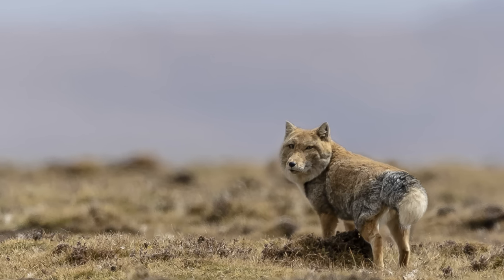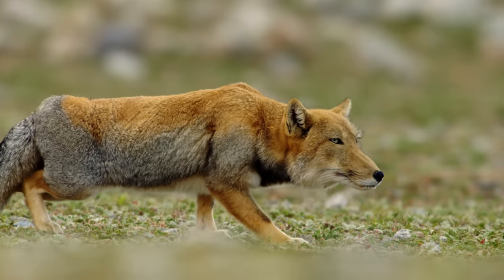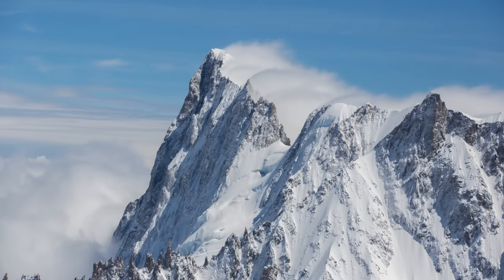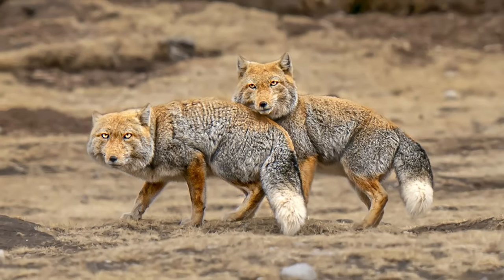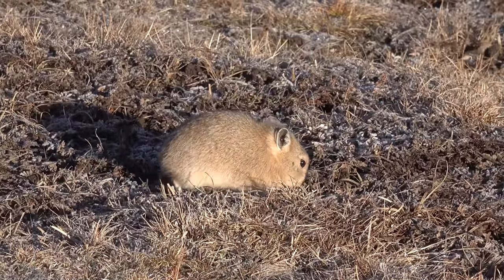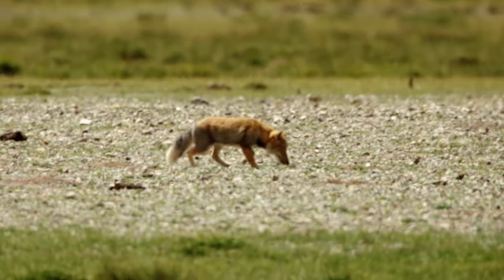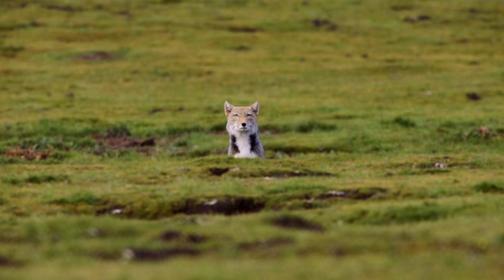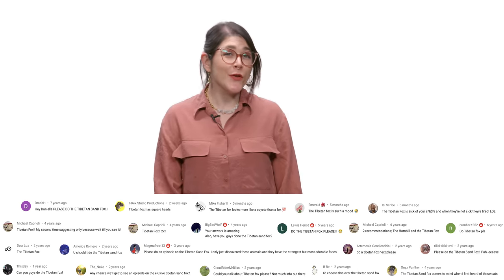Tibetan Foxes Look Like Taxidermy Gone Wrong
The Tibetan Fox looks like it was drawn by someone who's never seen a fox.

CREDITS
Editors: Cat Senior and Jim Pitts